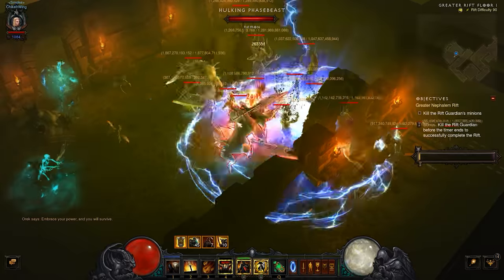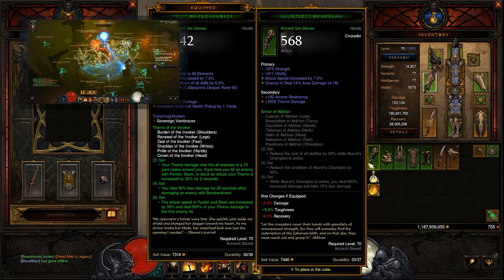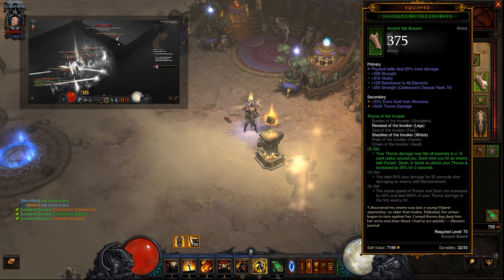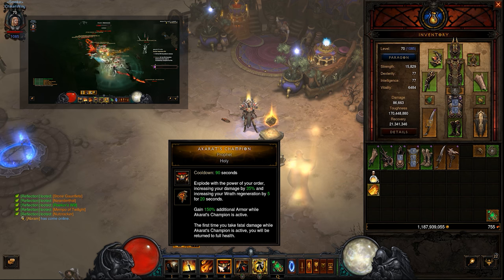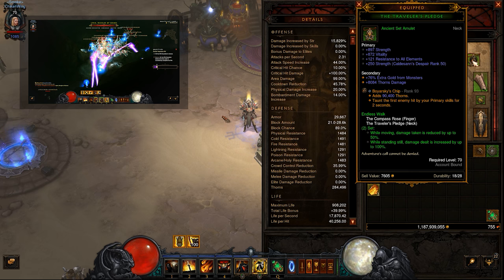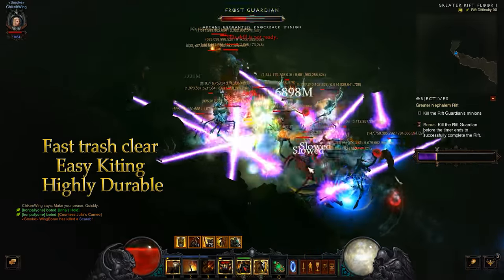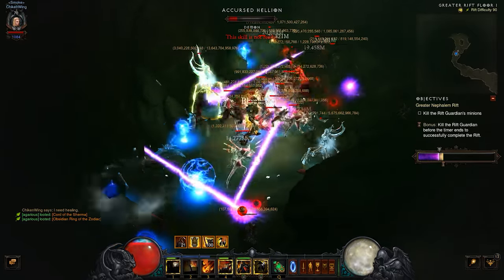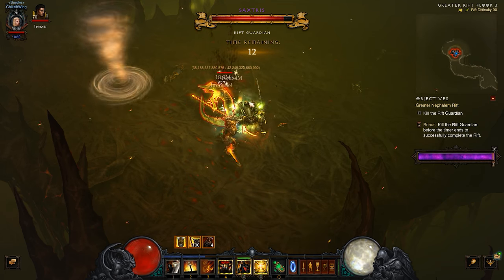New Thorns!? Akkhan And Invoker, GR90? 5 PC And 2 PC - Diablo 3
Getting great results from the new Thorn build. Definitely a different style of sader Thorns to try!

--Get A FREE Fidget Spinner From Our Store - Just Pay Shipping